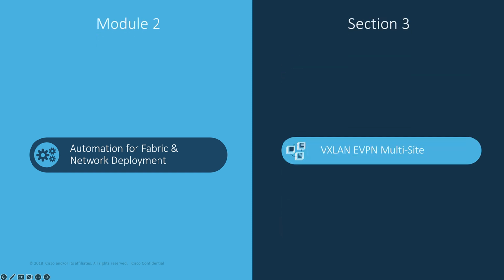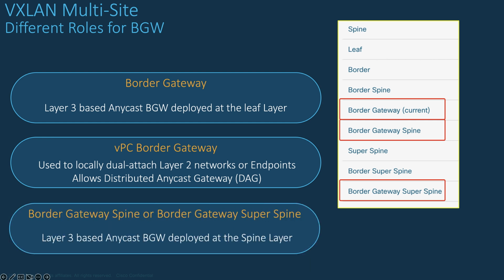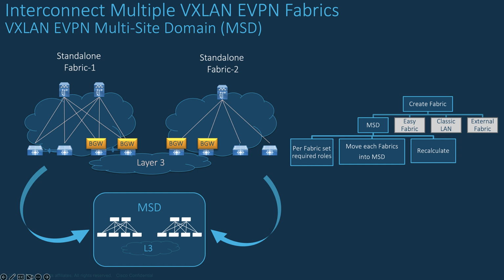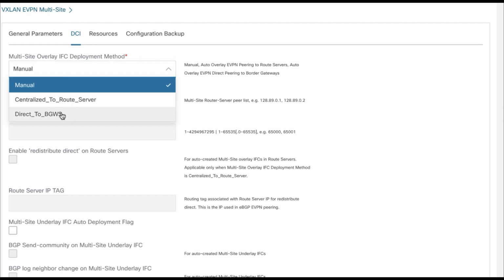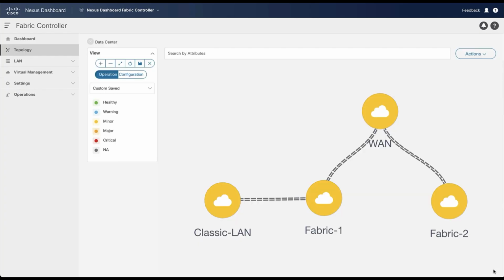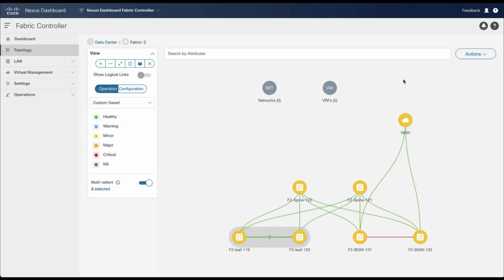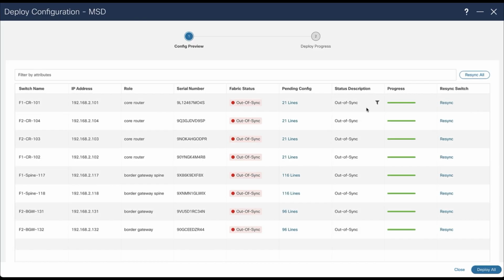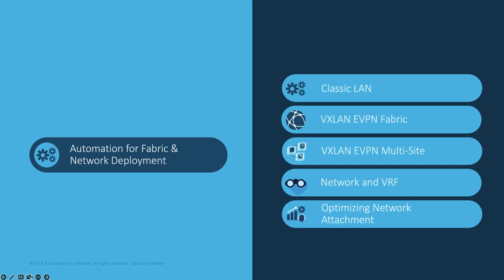NDFC 12 Module 2 Section 3 - VXLAN EVPN Multi-site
NDFC 12 automation for VXLAN EVPN Multi-site